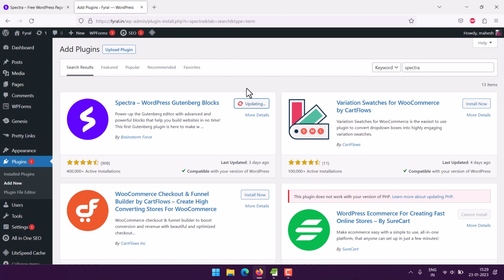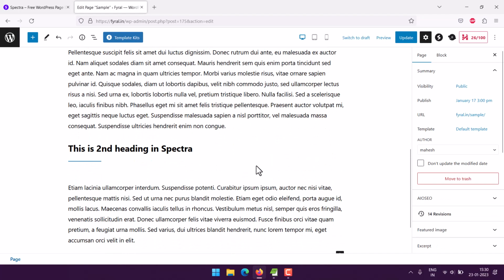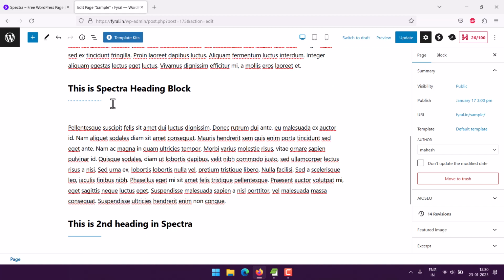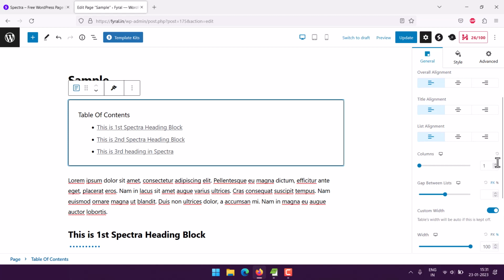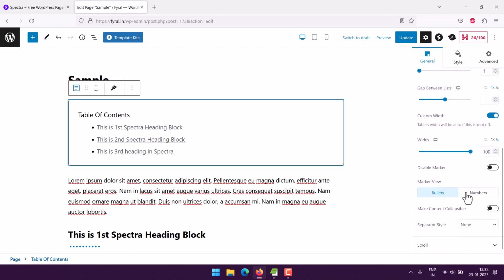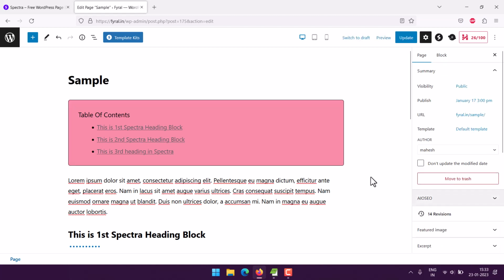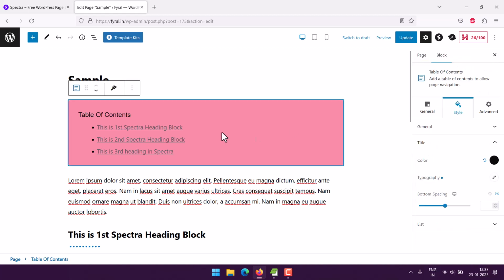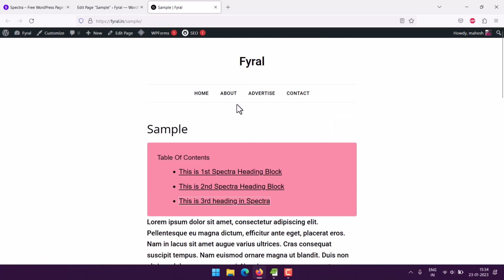Spectra - How to Create Table of Contents In WordPress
Learn How To Add Table of Contents Block In WordPress using Spectra Page builder.